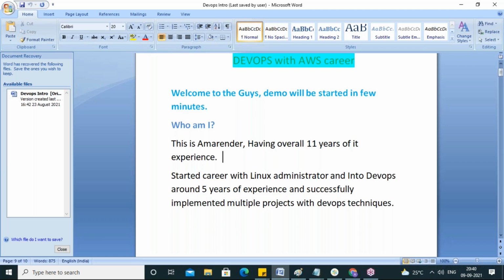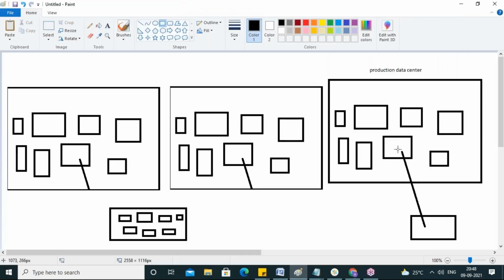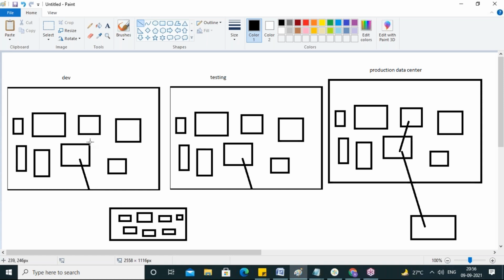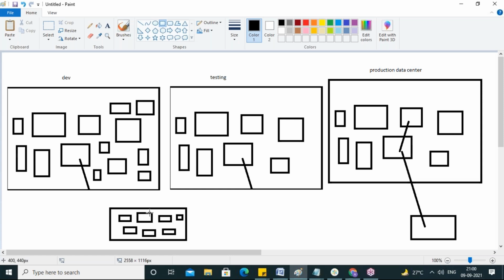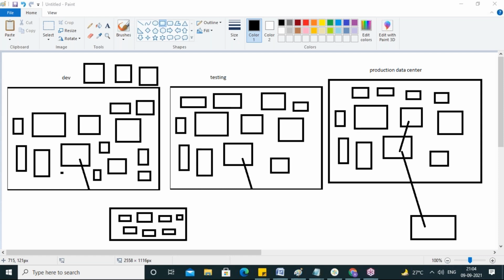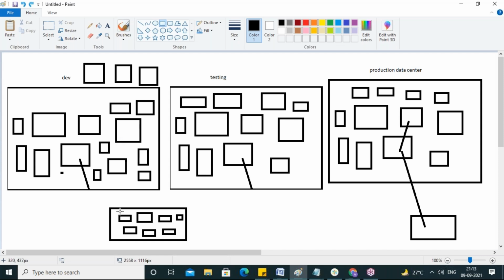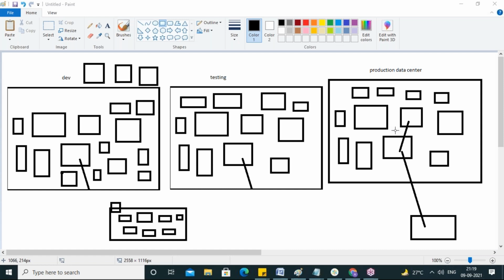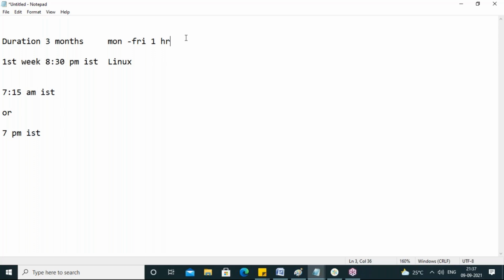DEVOPS with AWS on LINUX tutorials || Demo - 1 || by Mr. Amarender Busani On 09-09-2021 @8:30PM IST